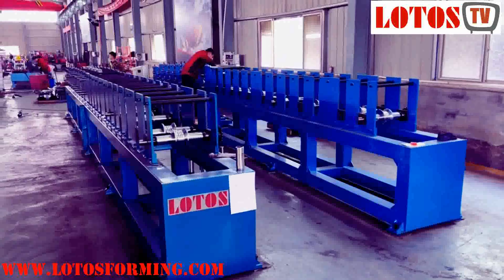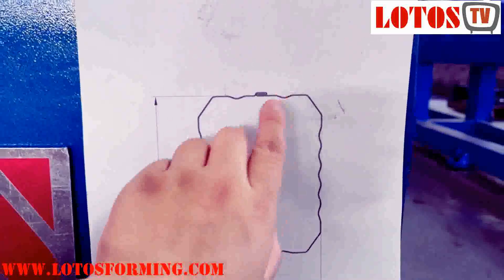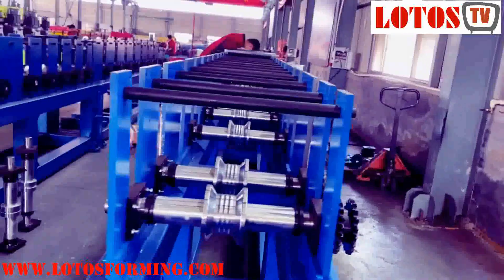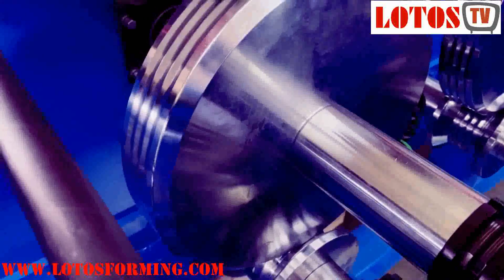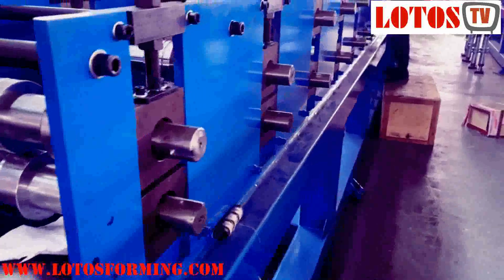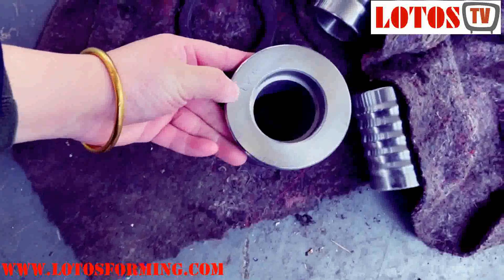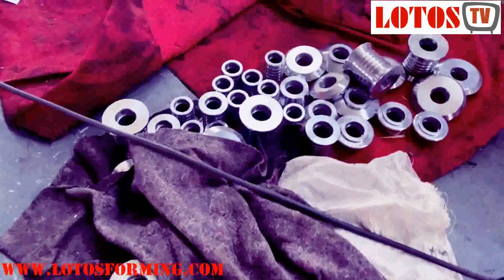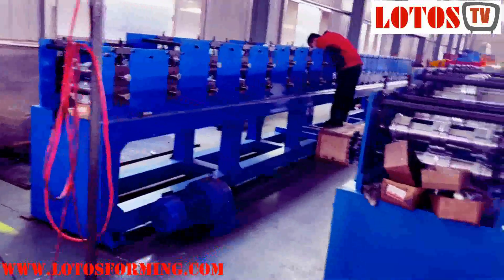HOW TO MAKE DOWNSPOUT MACHINE? Downpipe Roll Forming Machine| Elbow Making Machine